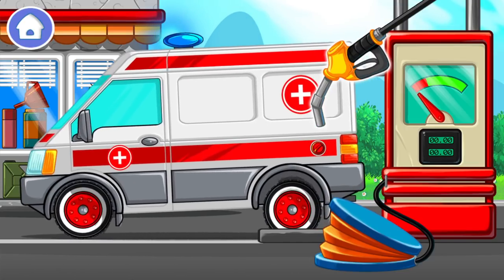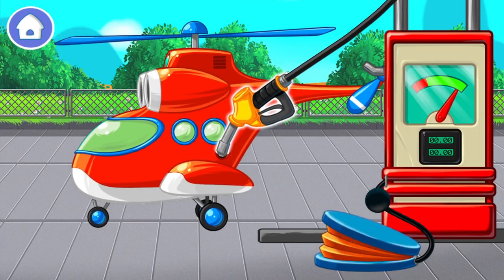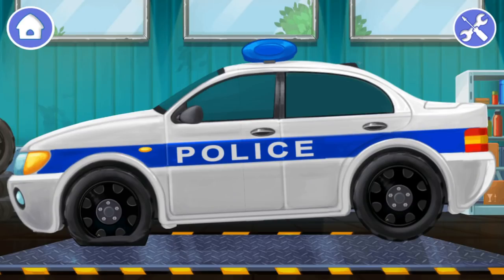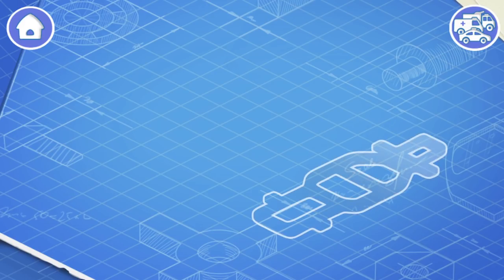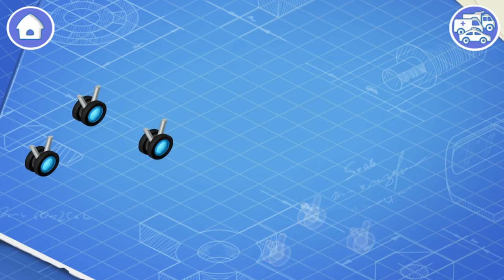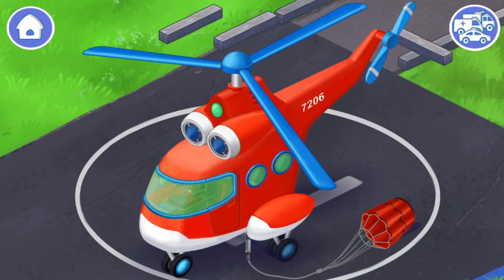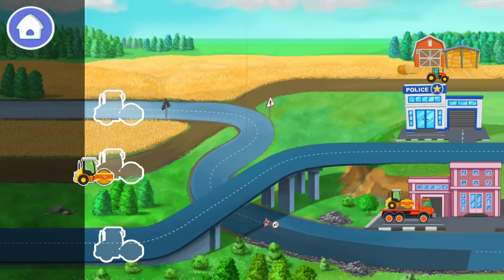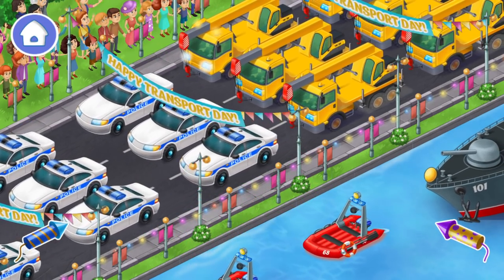Baby Panda: Learning Academy - Lesson 9 - Learn Vehicles and Build a Car for Kids - Babybus Videos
1) Children will learn rescue vehicles, farming equipment, construction vehicles and military transport.
2) 15 vehicles for learning:
● Emergency situations - an ambulance, a fire engine, a police cars for boys, a rescue helicopter, a lifeboat;
● Working machines - a crane, an excavator, a tractor, a roller for laying asphalt, a harvester;
● Military equipment - tank, armored personnel carrier, bomber, warship.
3) Little ones will hear sounds of different transport.
4) Learning transport is available in English, Spanish, Russian and some other languages. The app is voiced by native speakers with perfect pronunciation and clear diction.
5) The app develops perseverance, attentiveness, logical thinking, imagination, curiosity, and trains fine motor skills.
6) Very bright and at the same time clear and intuitive interface, great graphics and realistic sounds. So even little boys and girls will deal with the toddler car games easily and play it with a lot of fun and interest.
7) 5 mini puzzles to fix the knowledge.
Thank you for choosing our game for your child. Your opinions and comments are valuable for us, so don’t hesitate to leave reviews.Educational games for kids kindergarten are the most popular way to study for boys and girls nowadays and our memory games will help them in their preschool education.

Learning different types of vehicles, their parts and sounds. Make puzzles, wash cars, distinguish types of transport.

Kids learn different types of transport: special equipment, building machinery, rescue vehicles, water and air transport, military equipment and agricultural equipment. There are seven exciting tasks which both boys and girls find entertaining. Make puzzles out of car parts, repair equipment, wash vehicles, refuel cars at a gas station and define the type of equipment.

Let’s start.
The first task includes connecting the car with its shadow. The kid moves the image of the vehicle into the appropriate outline to get a whole picture.